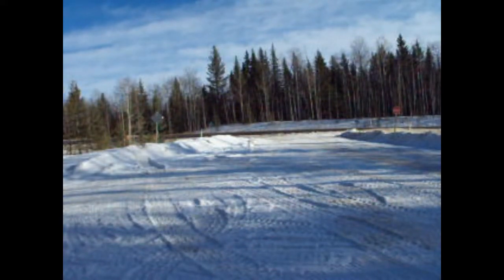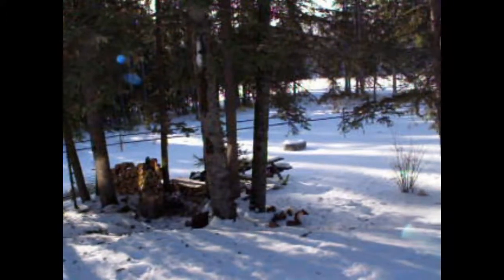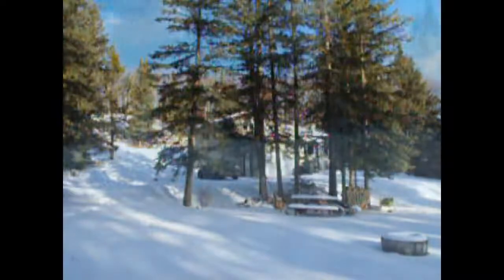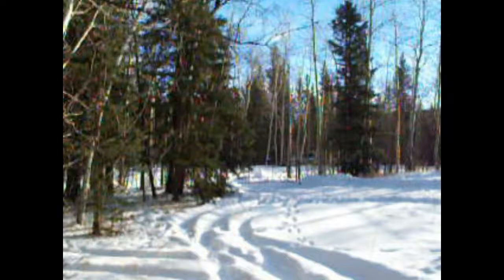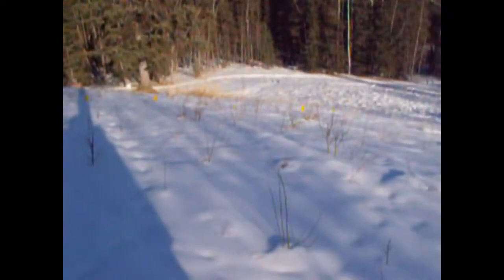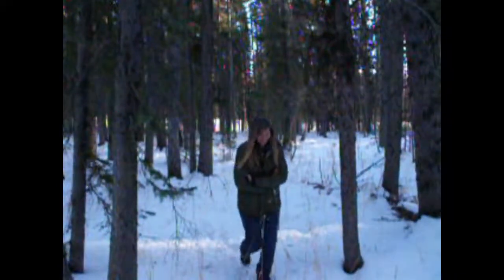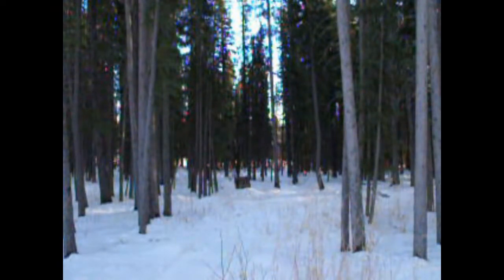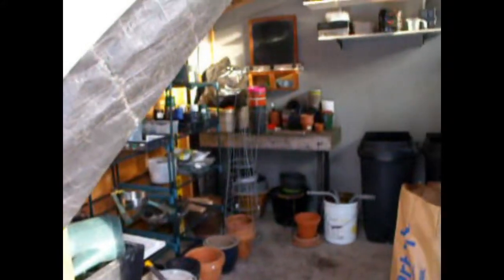Mrs. From the Woods takes us for a tour.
A quick tour of the lower half of our property.
Video taken on old camera.
First try at editing a video.